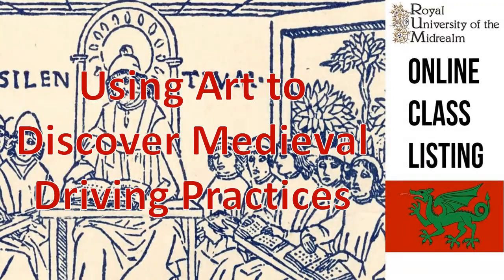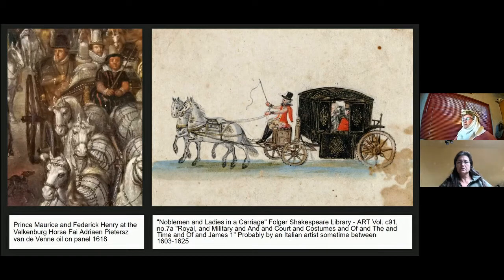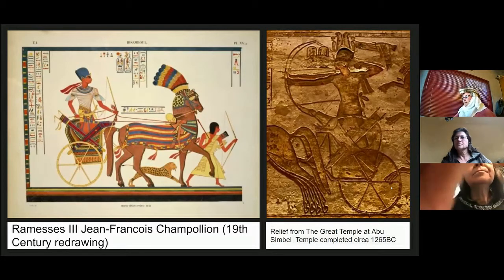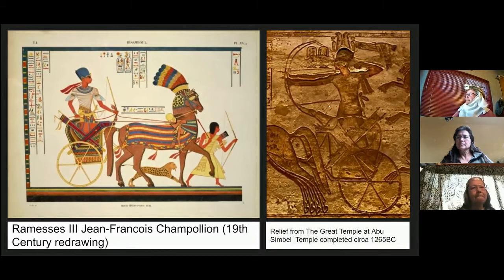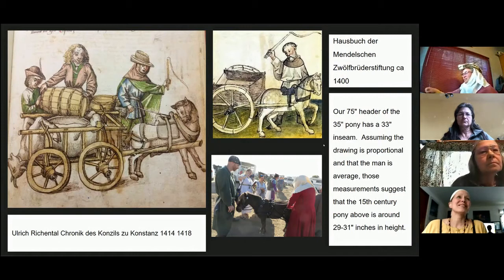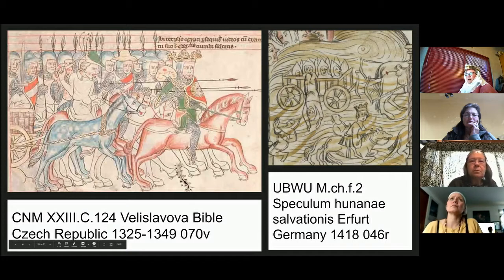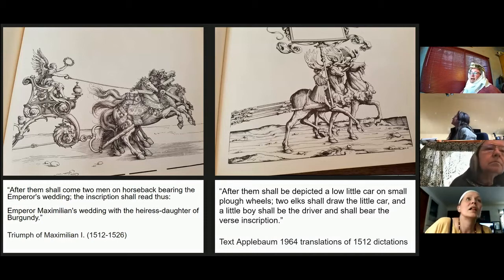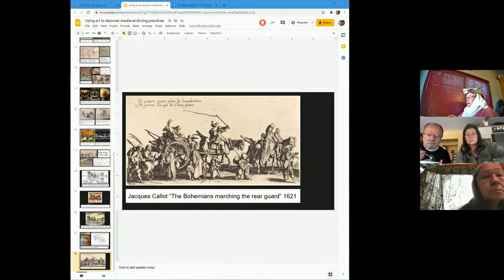Using Art to Discover Medieval Driving Practices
Viscountess Else Hunrvogt provides images and discusses the interpretations of driving practices.